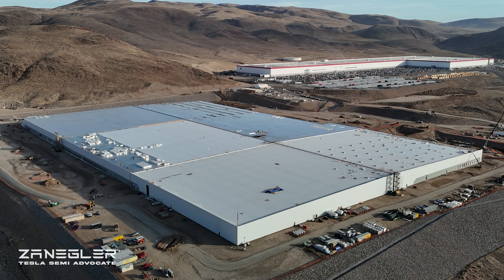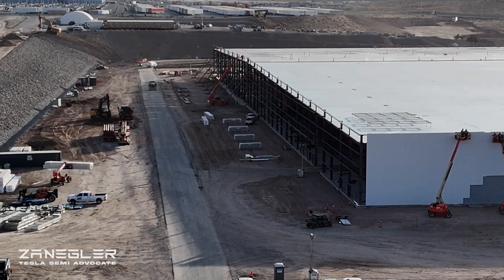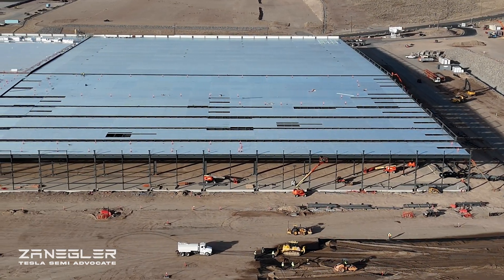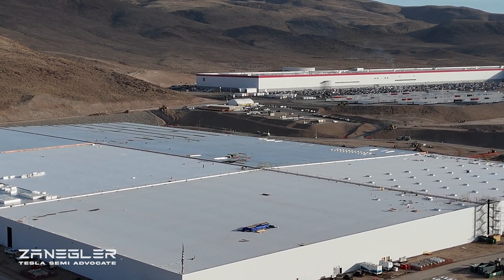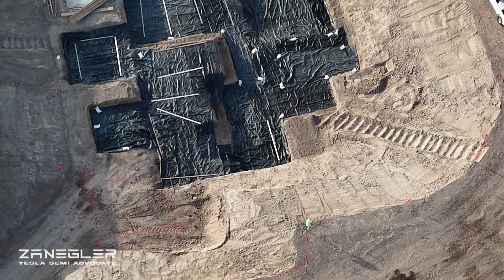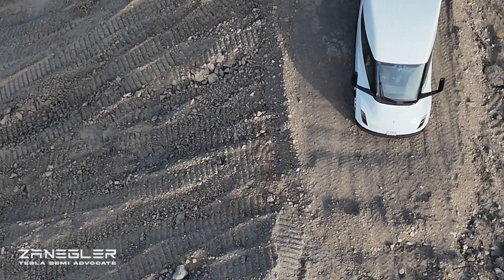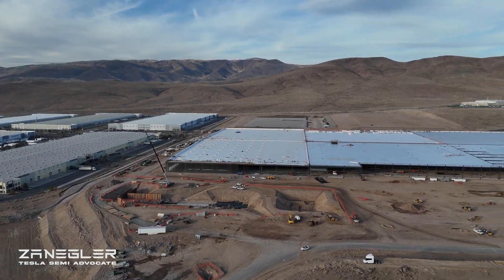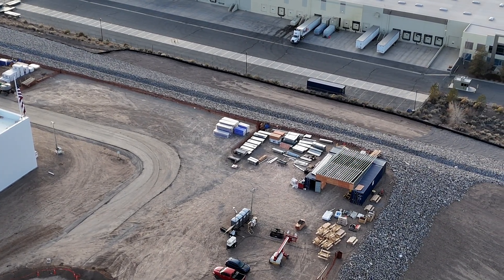Tesla Giga Semi Unbelievable Construction Progress?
December 11, 2024 - This video is dedicated to the construction workers who  continue to make the unbelievable believable.
North and West permitter walls are complete.
Concrete is likely poured in 4 of the main 6 sections.
The most complicated and technical section is G which is almost certainly for stamping presses for the frame and body panels.